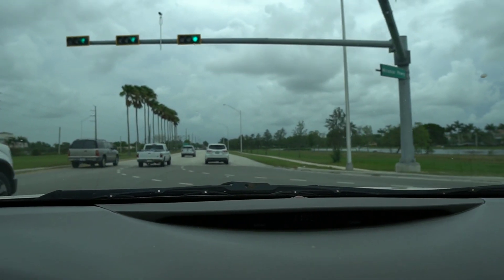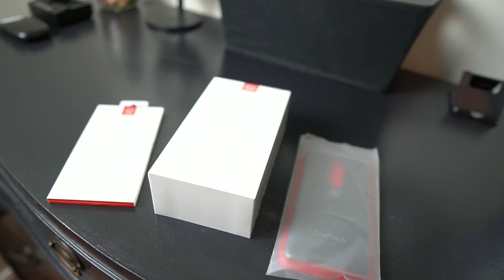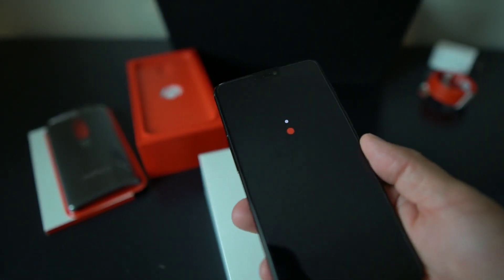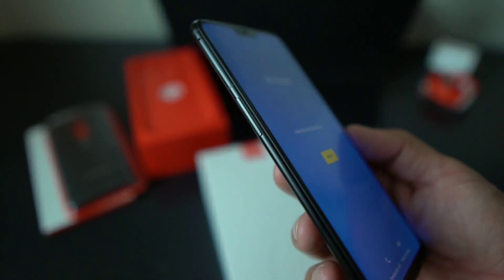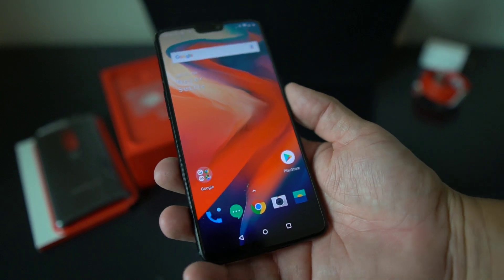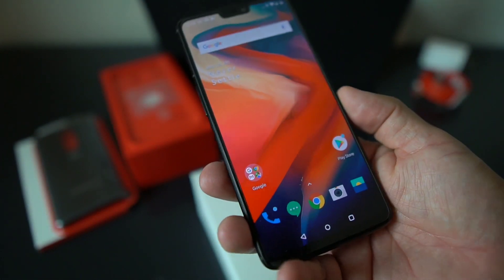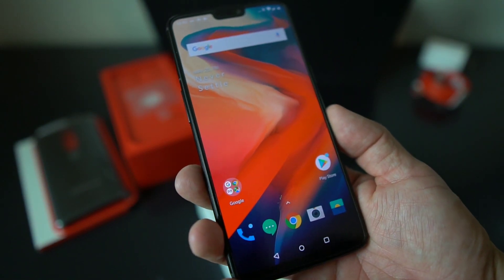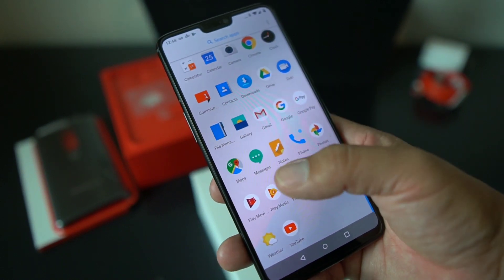OnePlus 6 Day and Unboxing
OnePlus 6 Vlog of Android Stud picking up and unboxing the OnePlus 6.